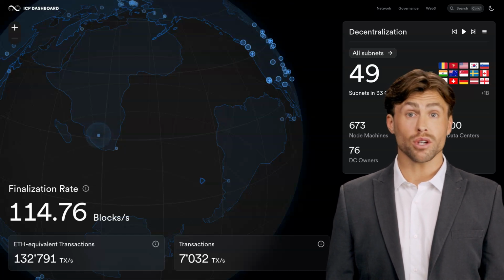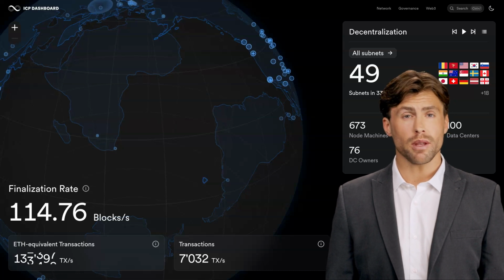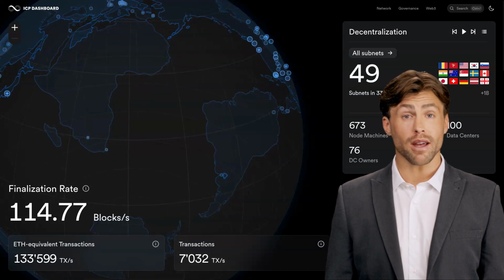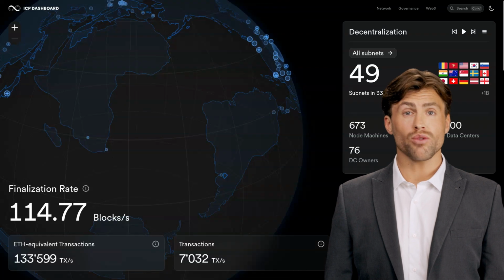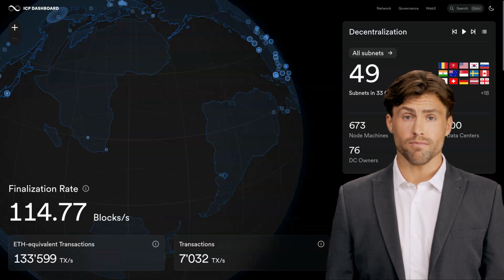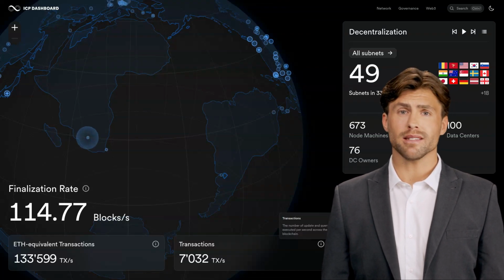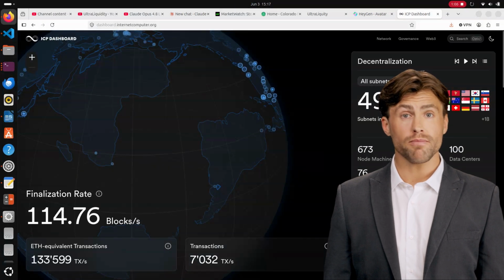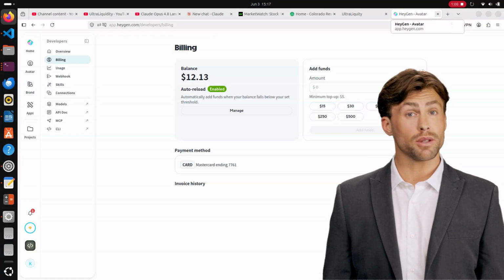Best DiFi Security Internet Computer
Google's 6 layers of security and UltraLiquidity's 6 layers of security